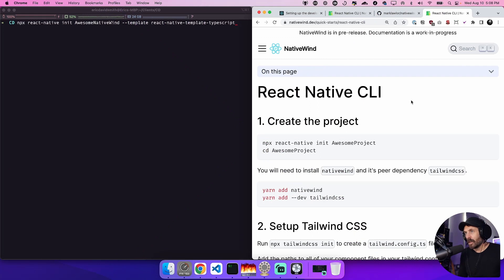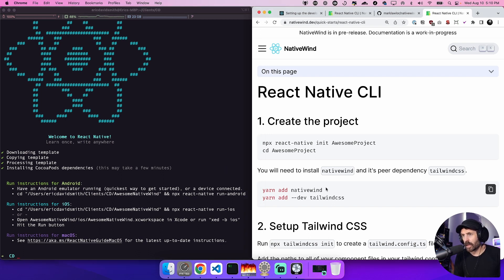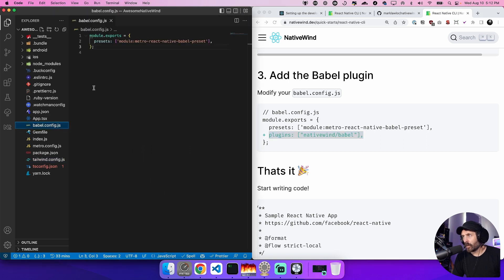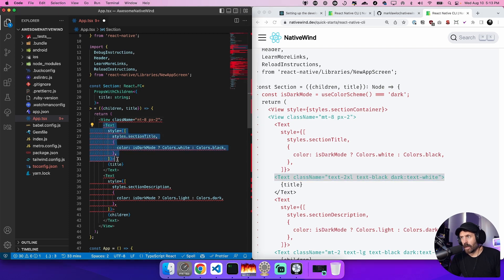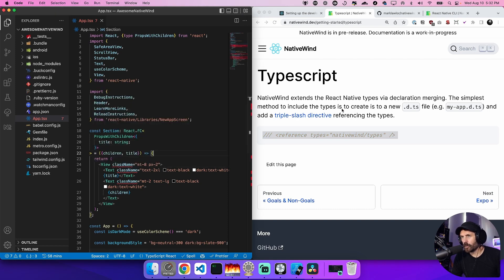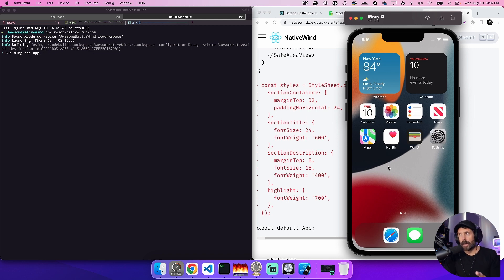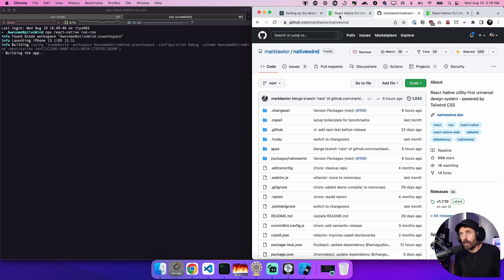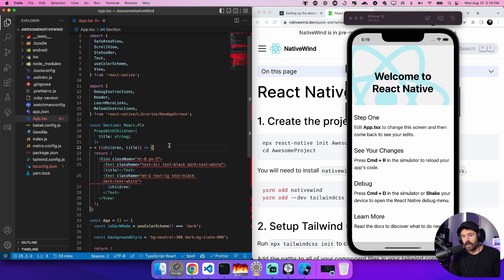React Native with Tailwind CSS in 2023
In this video, Eric David Smith will use the React Native library for Tailwind CSS called NativeWind. In Eric's previous video, he was unable to get NativeWind to work and decided to choose the underdog library - use that if you want... but read below why you should use instead.

The core developer, Mark Lawlor left a comment on Eric's last video to update the community on the changes that have been made which resolved Eric's blockers - specifically in the docs for React Native CLI.

In this video, Eric will explain how easy it is to get up and running with React Native CLI NativeWind. We will also explore DarkMode with the project. Everything just works!!

From Mark Lawlor:
"One important comparison between React-Native-Wind and NativeWind is that Read-Native-Wind is a re-implementation of Tailwind using a custom interpreter, while NativeWind uses the official Tailwind compiler. This means the setup of NativeWind is slightly more complex, but you get more features. You also get upstream maintenance & support from Tailwind Labs

As to why there are two projects, I want "proper" Tailwind for React Native which means we need to support their compiler instead of creating a new one. I think contributing to a custom interpreter further divides RN from ever joining the Tailwind Labs family.

Great work, Mark Thank you so much for your awareness and quick updates to the project that removed our blockers! You have redeemed yourself... and hopefully this video will bring you more users and contributors on the exciting project.

Hope you found this video helpful and hope you get a chance to try our NativeWind.

Resources:
- NativeWind - 👍👍👍👍👍 - safe bet for future React Native projects with TailwindCSS. Uses Tailwinds compiler and will not likely have breaking changes in future updates of TailwindCSS.
- React Native Wind - this was super simple 👍👎 - mixed feelings now that we understand that it uses it's own compiler and will be a pain to update when tailwind hits major version updates.

Love,
Eric David Smith